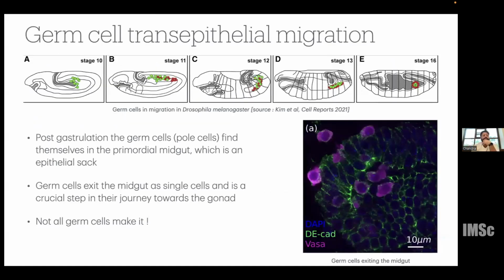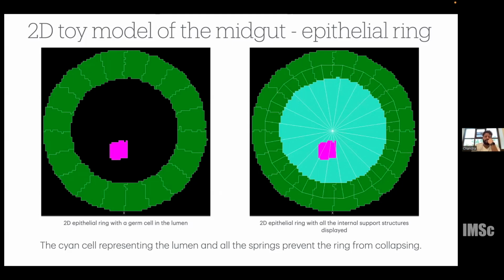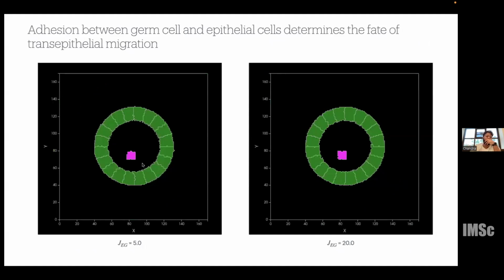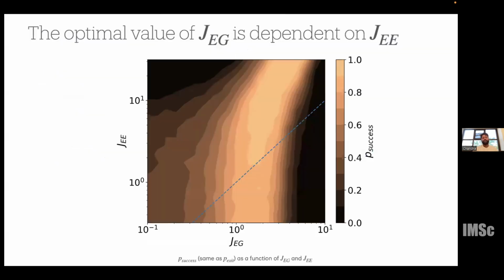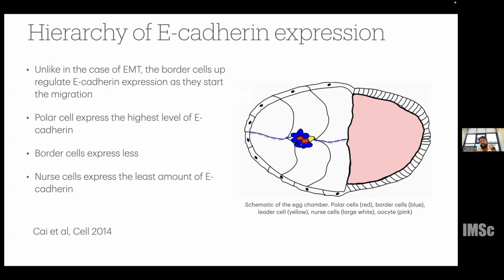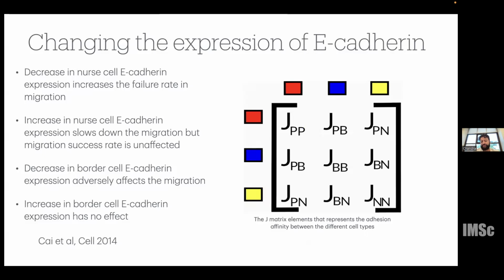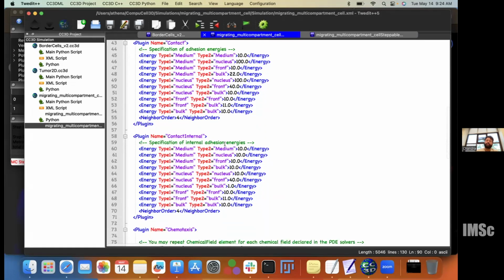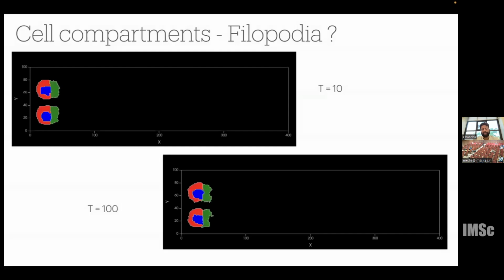Role of intercellular adhesion in cell migration: A cellular potts model perspective